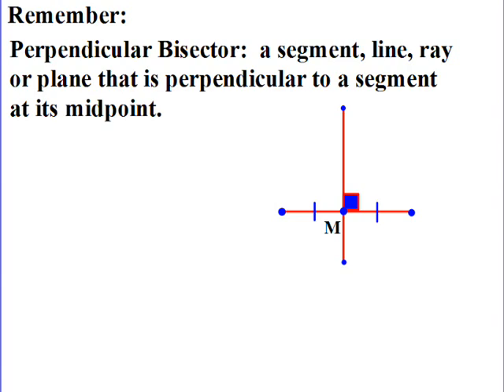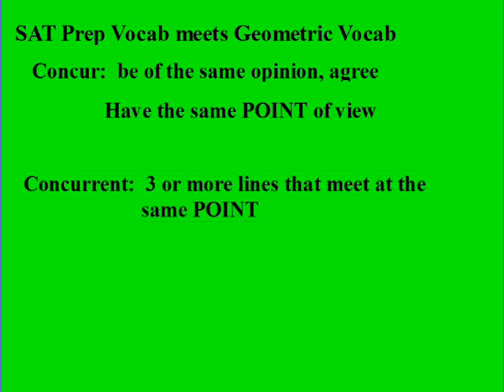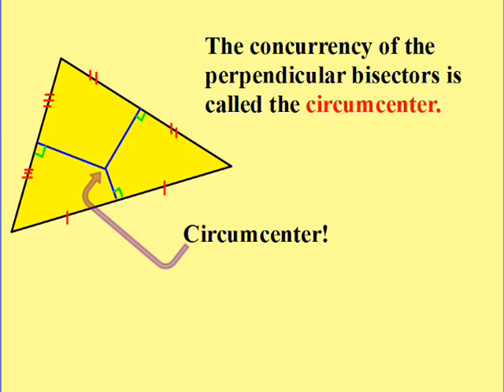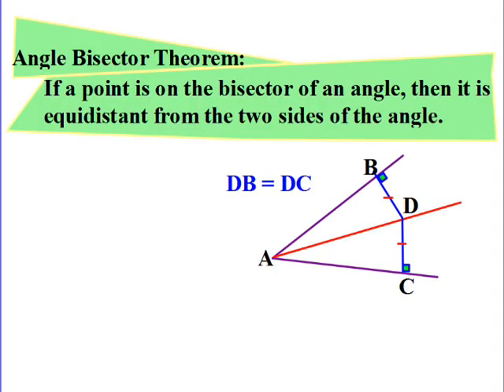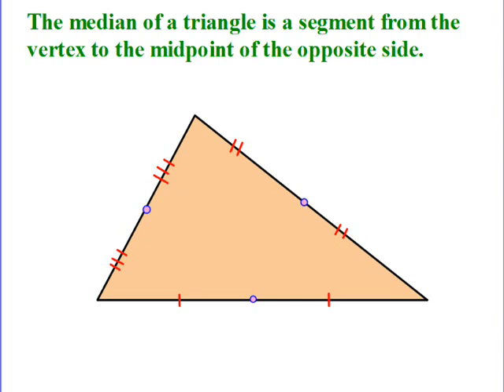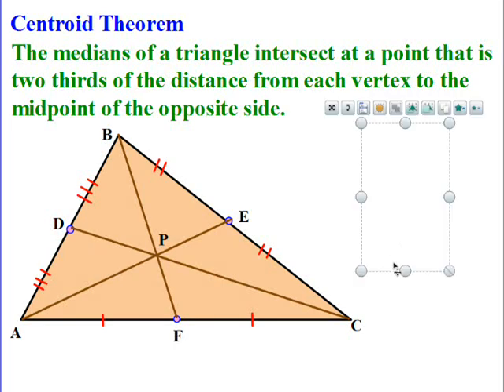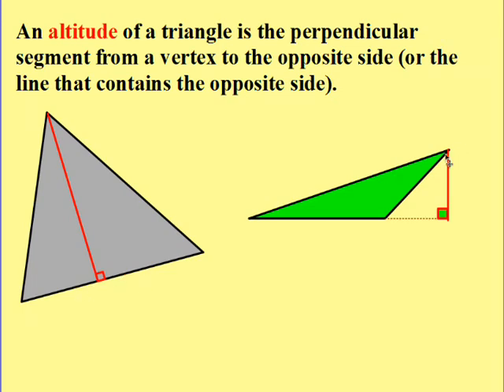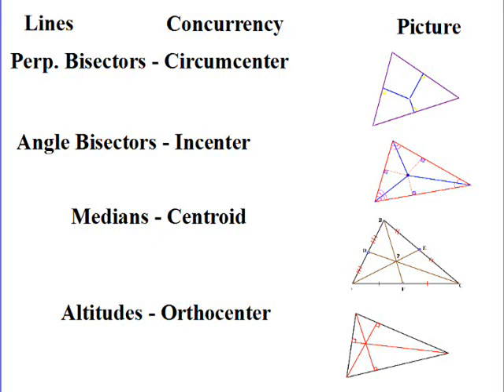Concurrencies Flip day 1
A breif overview of circumcenters, incenters, centroids, orthocenters, medians, and altitudes in a triangle.  This is my first attempt at flipping my geometry class.